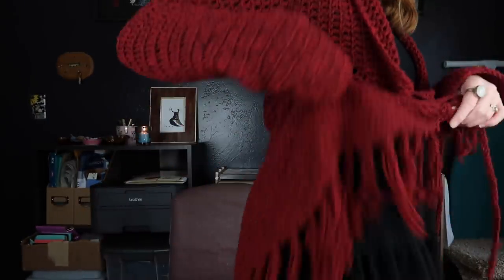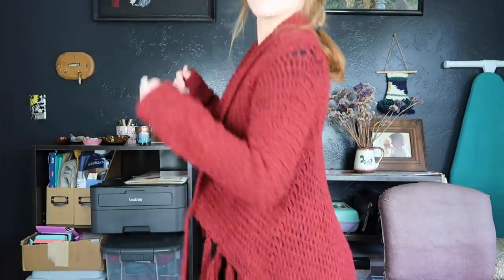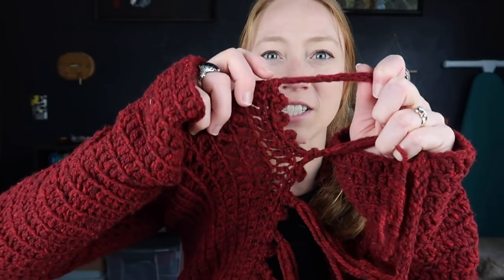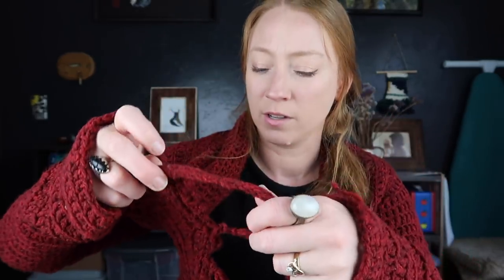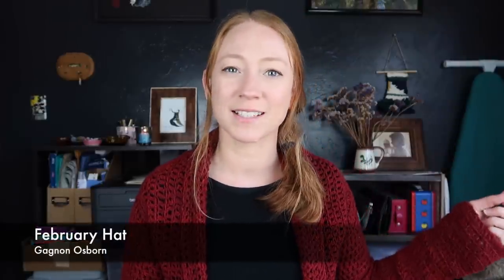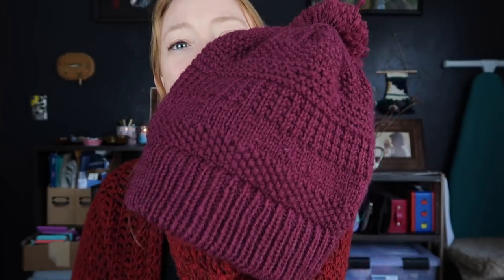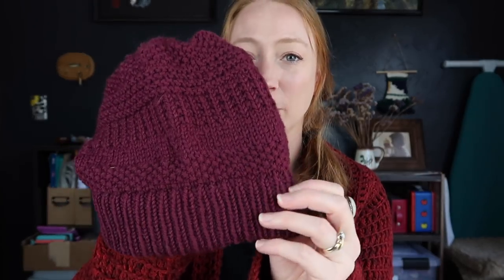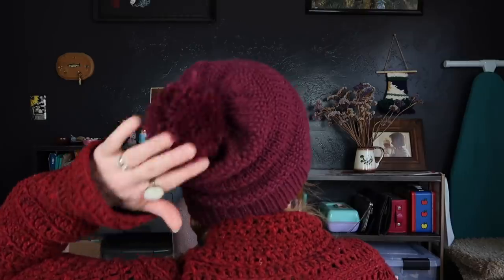Squirrel Pie Productions - Ep 97 - Biased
Welcome to Squirrel Pie Productions, a knitting, spinning and sewing podcast, hosted by Tommi.